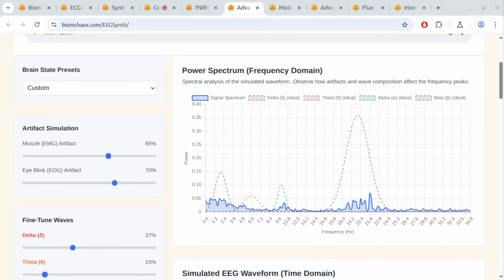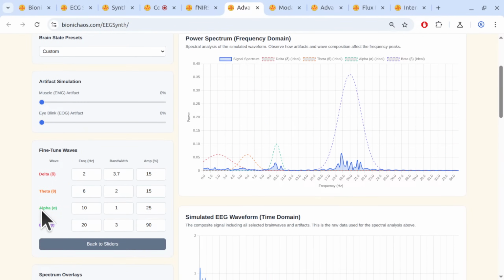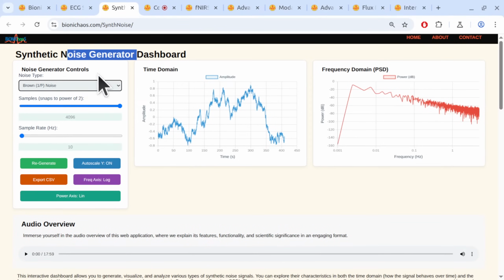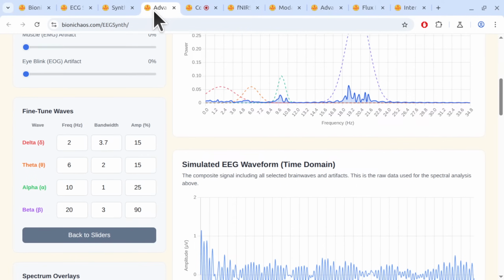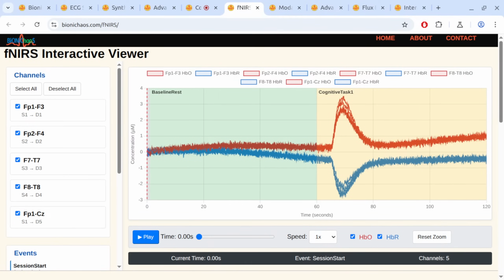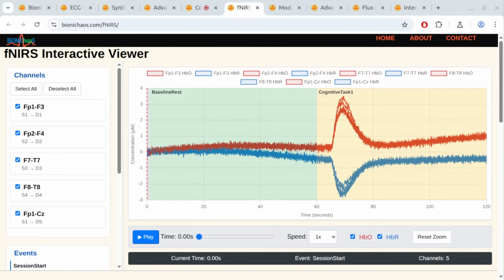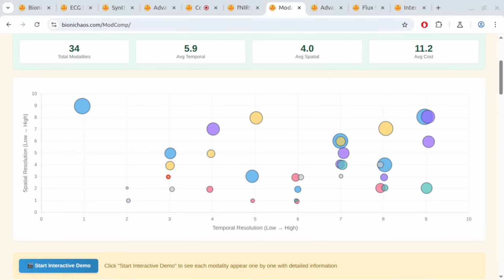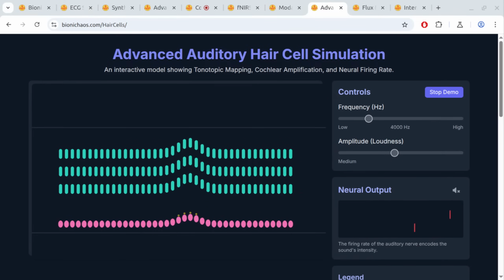AI-Powered Biomedical Data Simulation & Analysis | EEG, ECG & fNIRS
Dive deep into the world of biomedical data science with this compelling segment from our recent livestream. In this video, we showcase a suite of powerful, interactive tools designed for simulating and analyzing complex biological signals. Join us as we explore an AI-powered agent that assists in real-time to review and understand these tools.

We start with a detailed walkthrough of our EEG Signal Simulator, a sophisticated tool for researchers, students, and developers. Learn how to generate realistic brain wave data, simulate artifacts like muscle movements and eye blinks, and visualize the power spectrum of the signals. We then compare this with other cutting-edge tools, including an ECG Signal Generator for heart activity waveforms and an fNIRS Interactive Viewer for visualizing brain activity through blood oxygenation changes.

Throughout the session, you'll see how an AI agent can enhance the user experience by providing instant feedback, suggesting optimizations for the user interface, and clarifying the functionalities of different tools. We also troubleshoot some live technical issues, offering practical insights into web development and audio handling in a streaming environment.

Whether you're a seasoned researcher, a student diving into biomedical engineering, or a developer interested in the latest AI applications, this video provides a valuable look at the future of biomedical data analysis. so you can follow along and explore them yourself!

Timestamps:
00:00:00 - Introduction to the EEG Signal Simulator
00:00:52 - Simulating Brain Waves and Artifacts
00:01:09 - Visualizing the Power Spectrum
00:01:28 - AI Agent's Analysis of the EEG Simulator
00:01:55 - Optimizing Tool Layout and Visibility
00:05:40 - Comparing the EEG Simulator with a Noise Generator
00:06:12 - Introduction to the ECG Signal Generator
00:07:11 - Introduction to the fNIRS Interactive Viewer
00:09:47 - Troubleshooting Audio Issues with the AI Agent
00:11:06 - Resolving Audio Crackling

00:16:48 - Interactive Explorer of Public Multimodal Biomedical Datasets